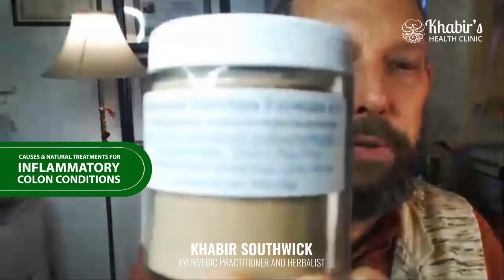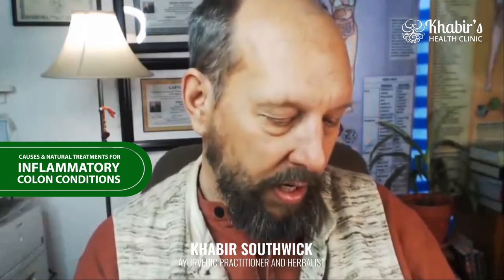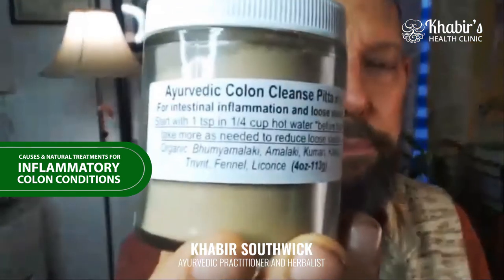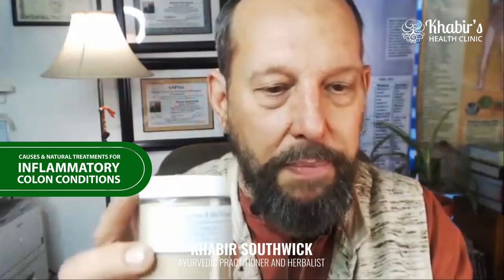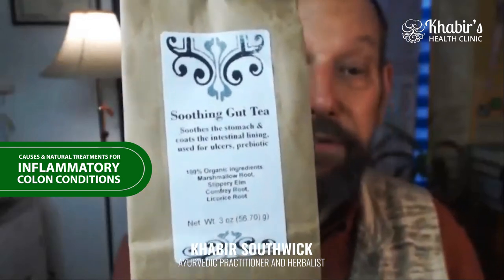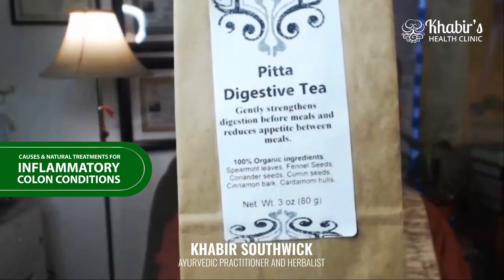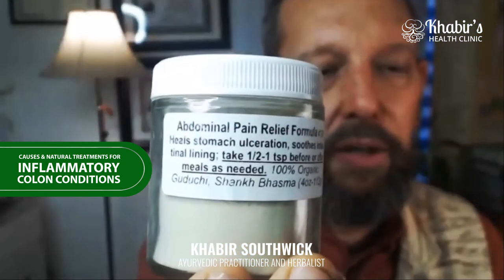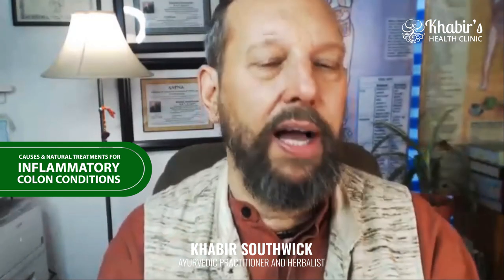Natural treatments for inflammatory Colon Conditions according to Ayurveda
Natural Treatments for Inflammatory Colon Conditions
Learn about the causes and natural treatments for Inflammatory Colon Conditions according to Ayurveda.

This detailed class will introduce dietary guidelines, lifestyle habits and the herbal treatments that address diarrhea, IBS, IBD, Ulcerative Colitis and more.

Herbs covered include kataj, lajwanti, bilva, nagkesar, shatavari, aloe vera, psyllium husks & more.
If you need assistance improving your health naturally and addressing your health conditions, please contact Khabir's office by phone or text at (main line) or at for more information.

Khabir Southwick - T.N., I.A.D, A.P., A.H.P., P.A.C.E. Provider
Traditional Naturopath (TN), [Registered] Integrative Ayurveda Doctor (IAD), [Registered] Ayurvedic Practitioner (AP), [Registered] Ayurvedic Herbal Pharmacist (AHP), [Registered] Professional Ayurvedic Continuing Education (PACE) Provider.

Khabir Southwick is an internationally known Naturopath, Ayurvedic Health-care Doctor and herbalist with a successful consulting practice with two locations with nationwide clients.  He has over 27 years of experience and training in alternative health-care and medicinal herbs.

If you would like to send me any products to review, gift or letter, please send here:
Khabir Southwick

Any information on diseases and treatments available at this channel is intended for general guidance only and must never be considered a substitute for advice provided by a doctor or other qualified healthcare professional.  Although all measures are taken to ensure that the contents of the YouTube channel is accurate and up-to-date, all information contained on it is provided ‘as is’.

To the extent permitted by mandatory law, Khabir Southwick shall not be liable for any direct, incidental, consequential, indirect or punitive damages arising out of access to or use of any content available on this channel regardless of the accuracy or completeness of any such content.
The information contained in this video does not intend to replace the advice and treatment of a physician who specializes in the treatment of diseases. Any use of the information set forth herein is entirely at the reader's discretion.